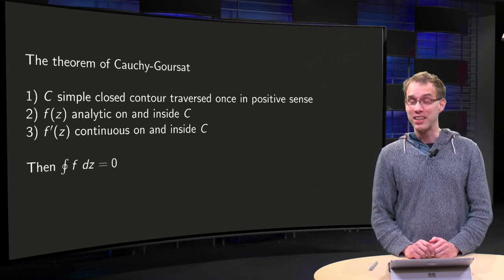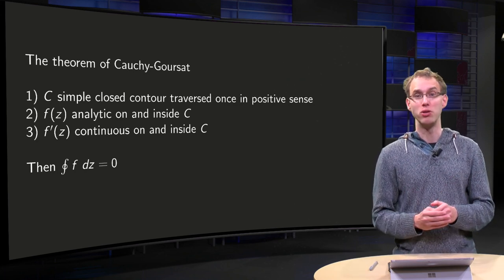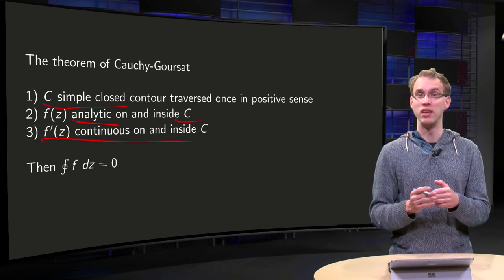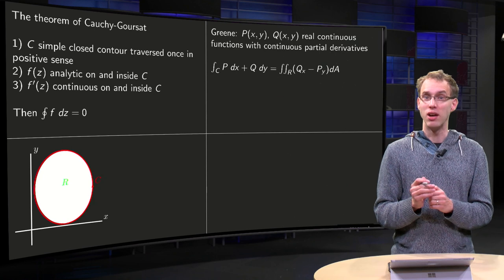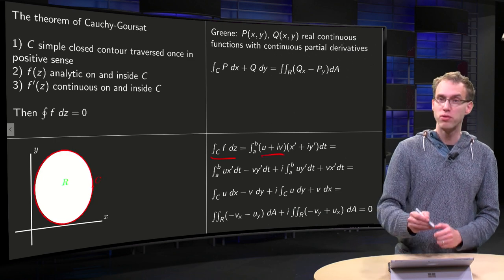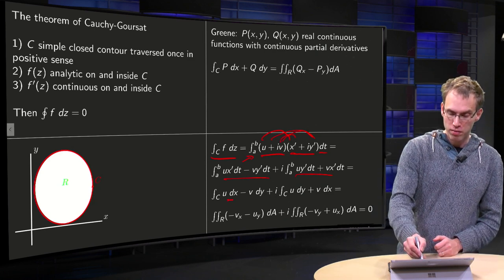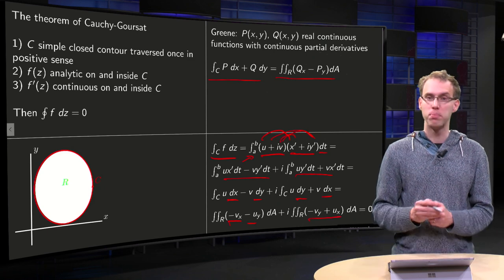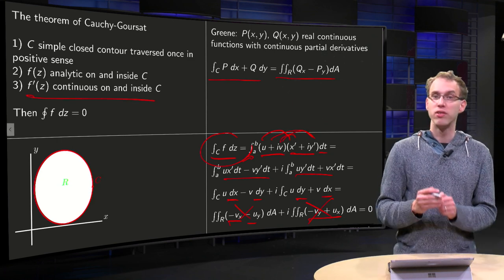The theorem of Cauchy-Goursat